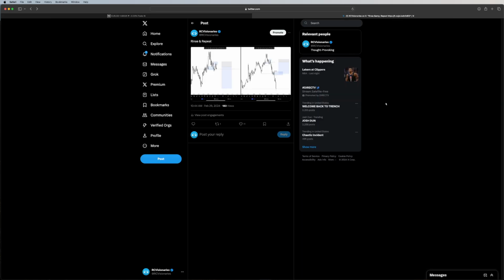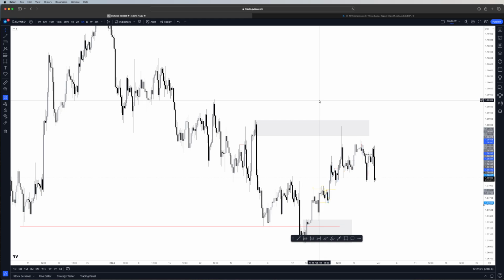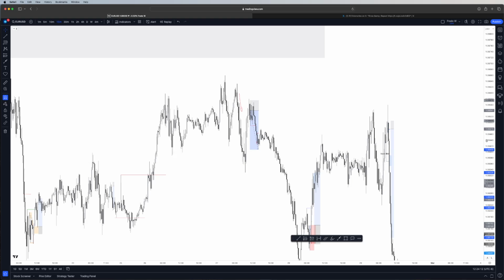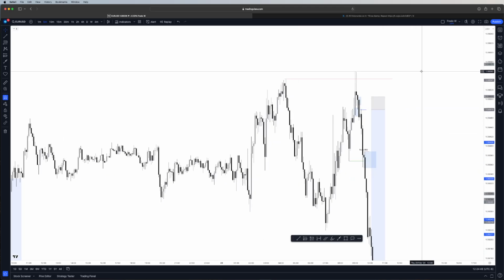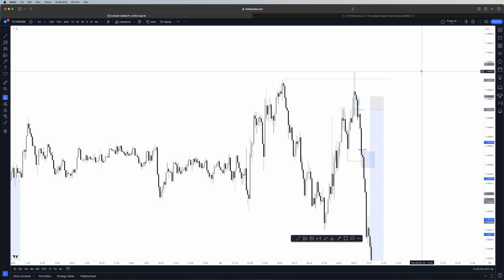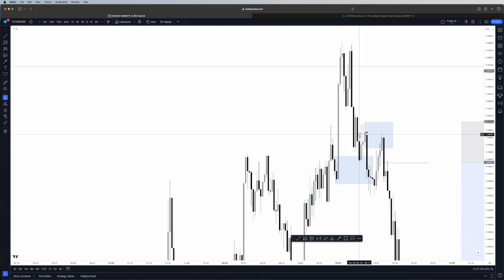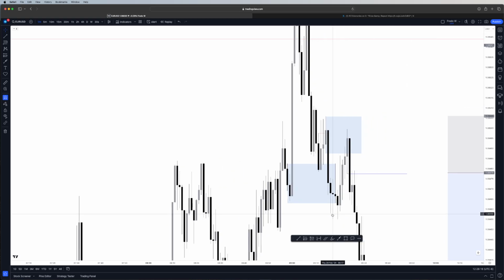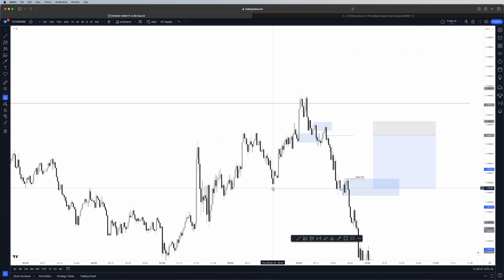Case Study: EURUSD, Solidified Point Sweep & Order Flow Disruption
A step by step breakdown of a EURUSD short trade executed on February 29, 2024, demonstrating how external bias, a solidified point liquidity sweep, and order flow disruption combine into a clean scalp execution.

Recorded February 29, 2024 · 10m · EURUSD

This case study walks through the three-step framework used to trade EURUSD during the New York session. After confirming higher-timeframe bearish order flow from an H4 supply zone reaction, price swept a solidified London high to generate fuel. Rather than selling prematurely into internal bullish order flow, execution waited for an Order Flow Disruption, where price reacted from a demand zone before breaking through it. Entry was taken on the inefficiency created by a bearish engulfing candle, with risk defined strictly above the disrupted point of interest.

Key takeaways
- Establish external directional bias first to serve as a roadmap before hunting internal setups.
- Wait for a solidified point to be swept so the market acquires necessary liquidity before turning.
- Confirm order flow disruption by requiring price to react from a zone and then fail through it.
- Place invalidation strictly above the disrupted point of interest to match risk with scalp targets.

Chapters
00:00:00 Introduction & EURUSD Execution Review
00:02:02 EURUSD External Directional Bias
00:04:00 Liquidity Sweeps & Solidified Points
00:04:30 Three-Step Framework & Trading Models
00:06:20 Order Flow Disruption (OFD) Model
00:08:18 Execution & Bearish Engulfing Entry
00:09:16 Target Selection & Invalidation Logic